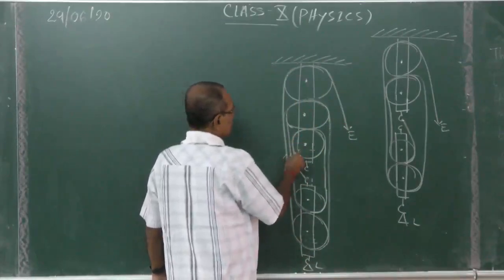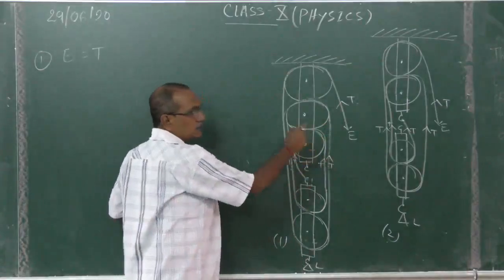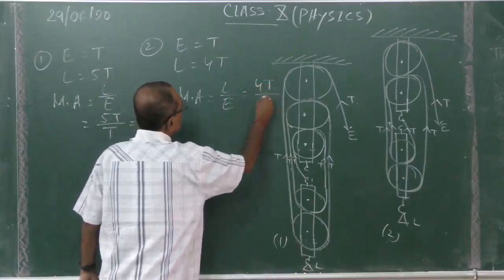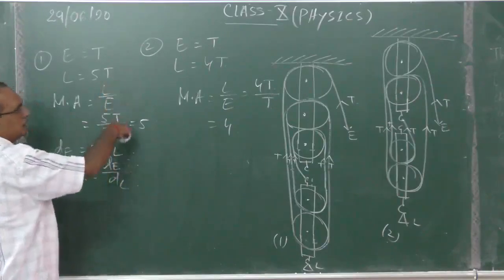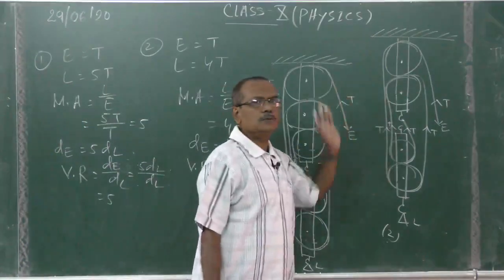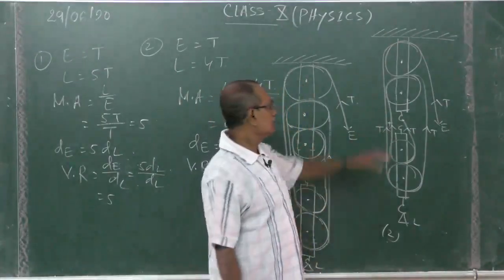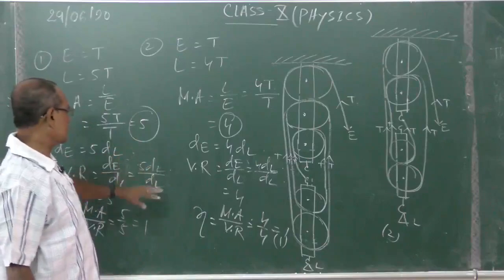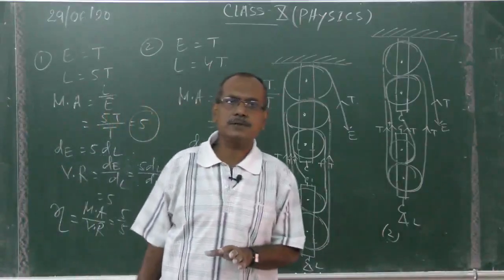1.4 | 29-06-2020 | Class : X | PHYSICS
Mentor :MR C. S CHAKRABORTY
Class : X | PHYSICS
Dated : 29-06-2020